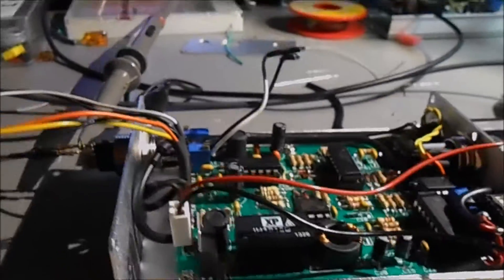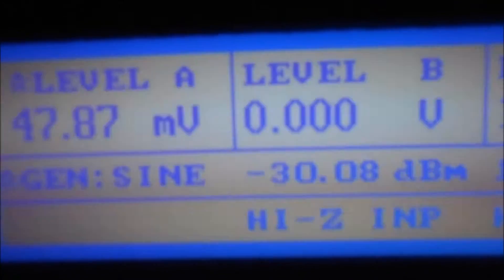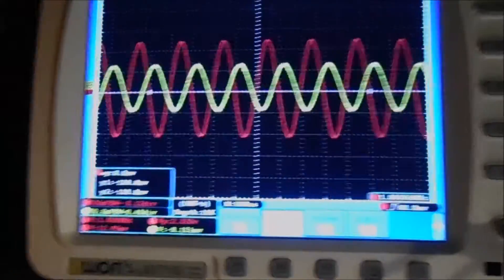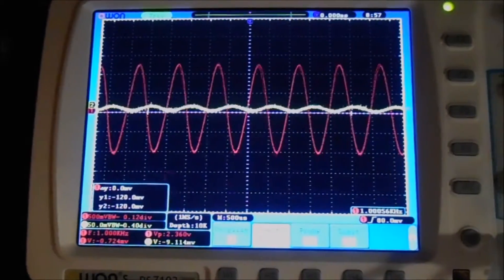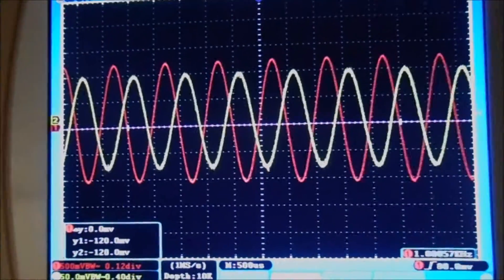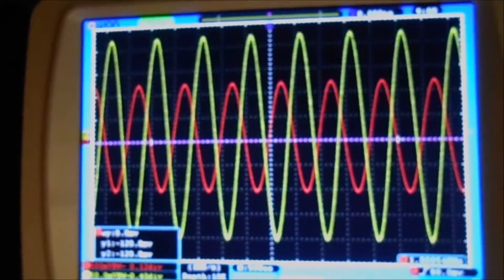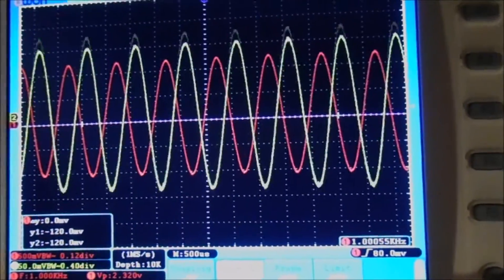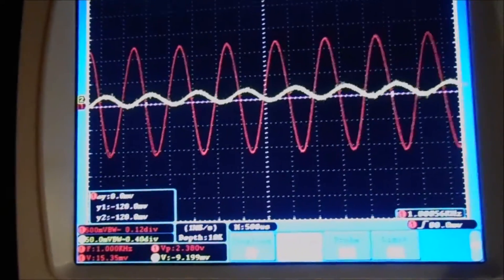CT4RK speech processor signal level testing